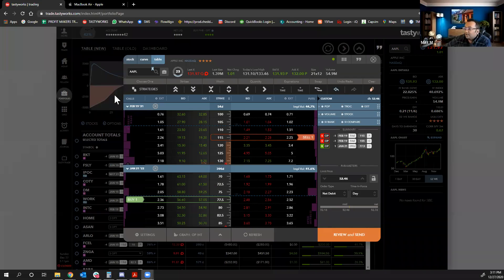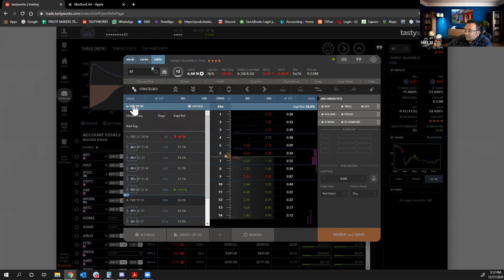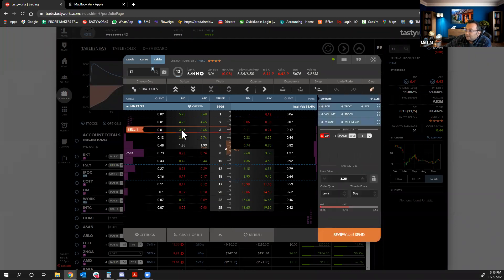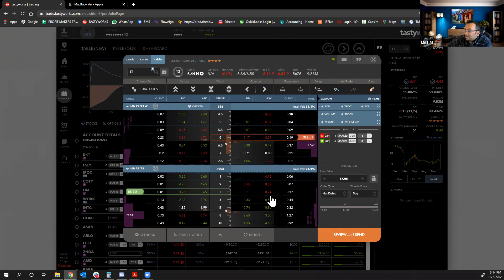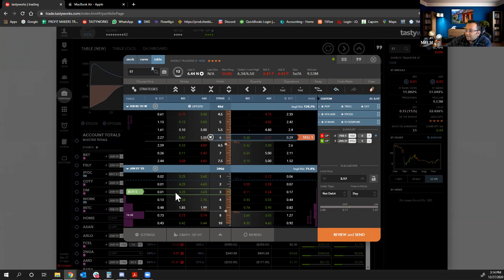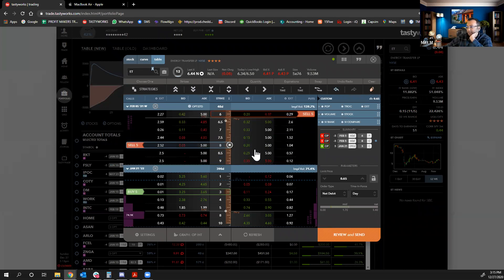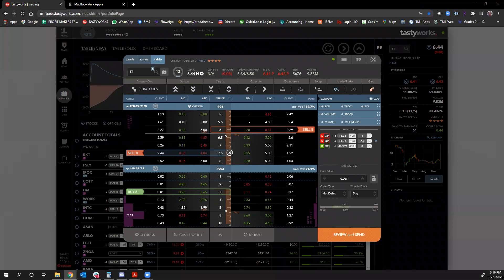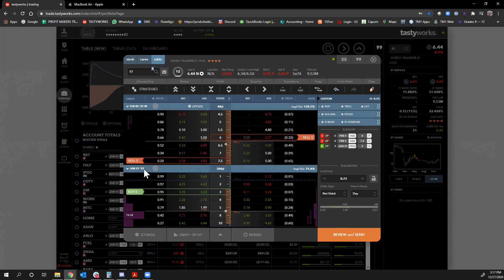Options Trade Strategy on $ET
ProfitMakers.trade is not a registered investment, legal or tax advisor or a broker/dealer. All tax/investment/financial opinions expressed by ProfitMakers.trade are from the personal research and experience of the individuals contributing on the content and are intended as educational material. Although best efforts are made to ensure that all information is accurate and up to date, occasionally unintended error and misprints may occur.